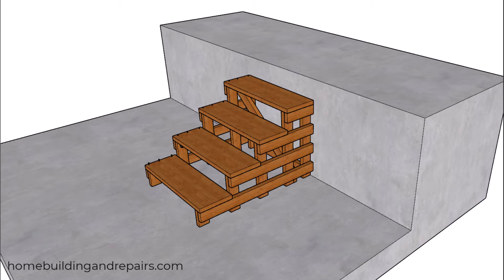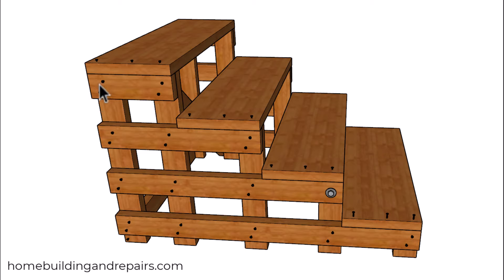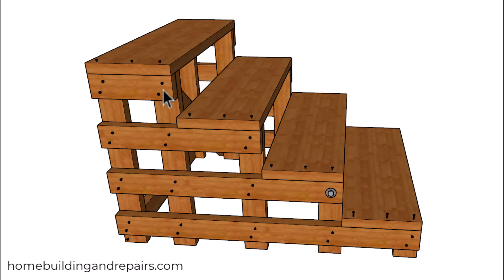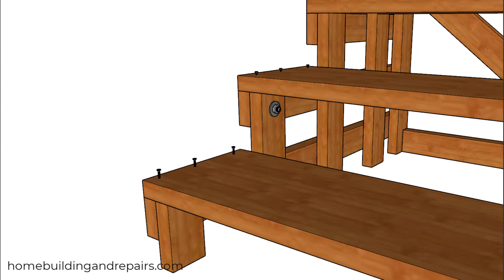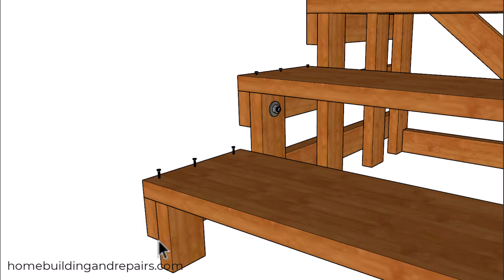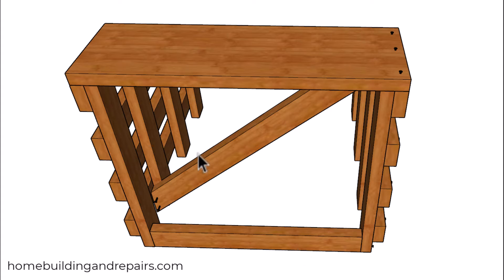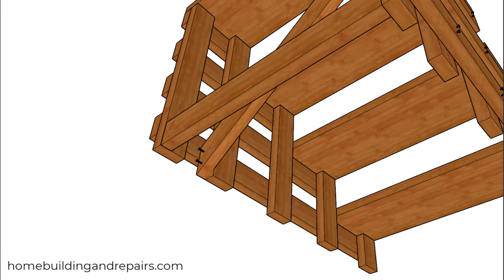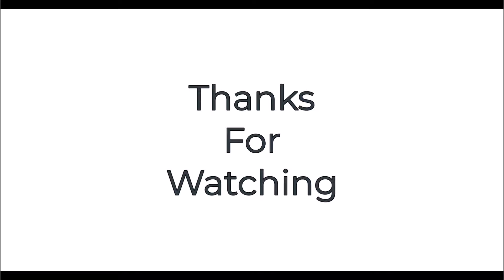Simple And Sturdy - Build Your Own Four Step Wood Staircase in a Weekend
Here's a link to other easy to build stairs for do it yourselfer weekend builders. I can't think of a better way to save money than building your own stairway. This four step stairway can be built out of 2x4 and 2x12.